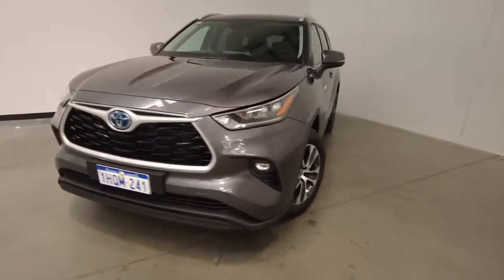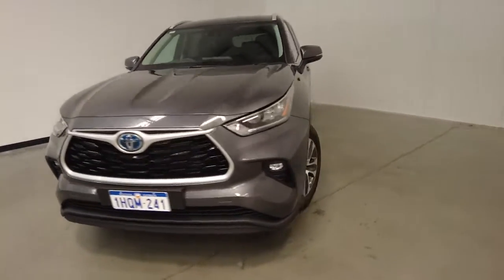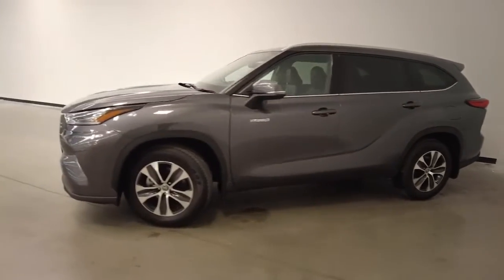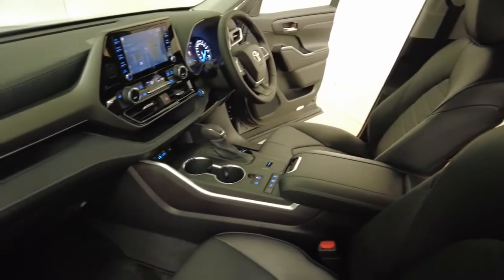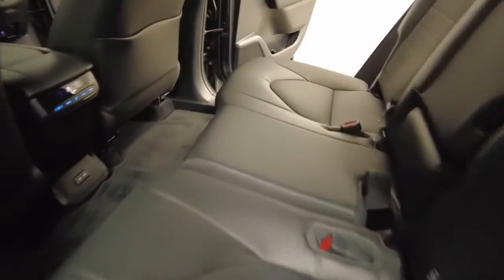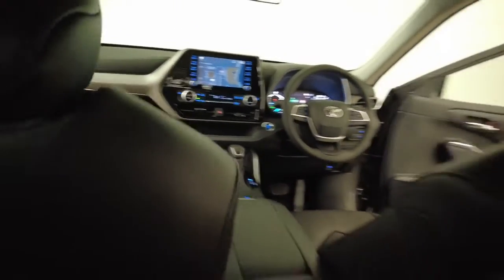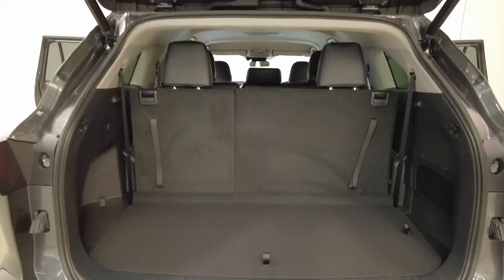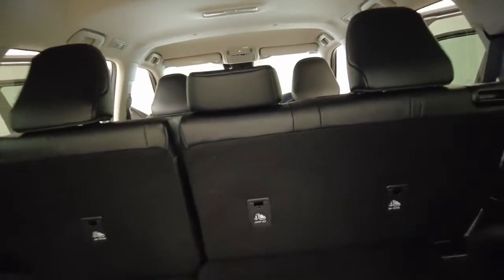2022 TOYOTA KLUGER Apple Cross, Fremantle, Jandakot, Melville, South Perth 11006769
Grey New 2022 TOYOTA KLUGER available in Melville, WA at Car Place Melville. Servicing the Apple Cross, Fremantle, Jandakot, South Perth, WA area.